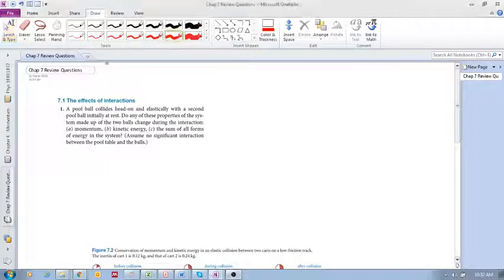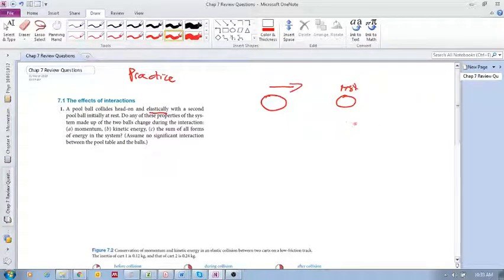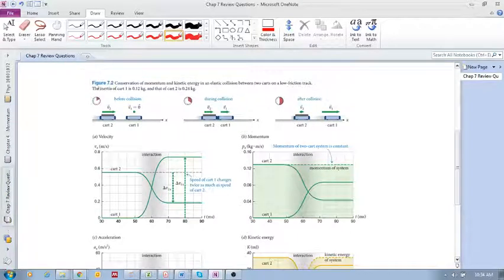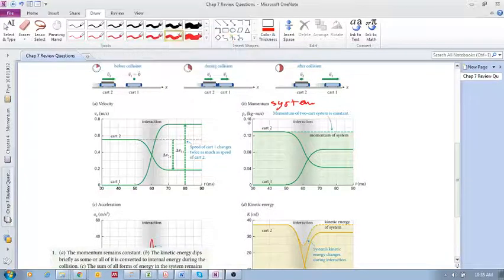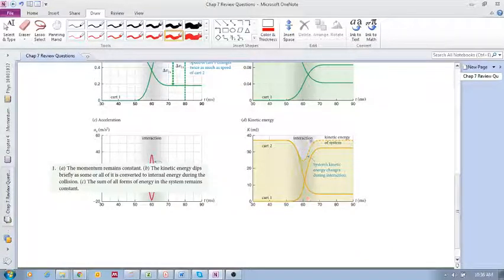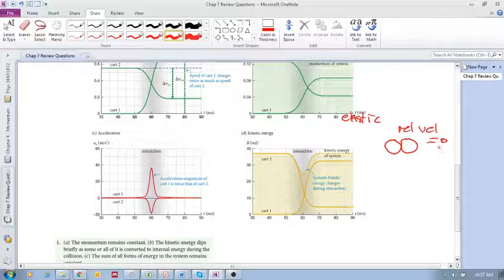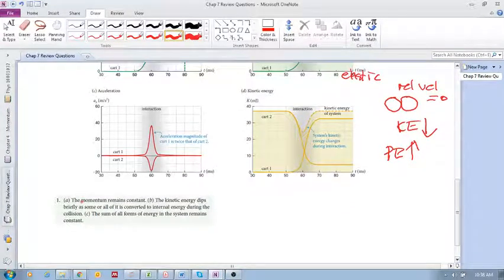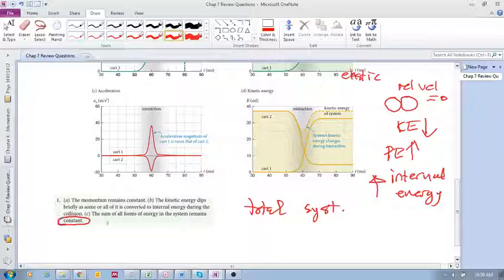Chap 7 - Review Questions 7.1